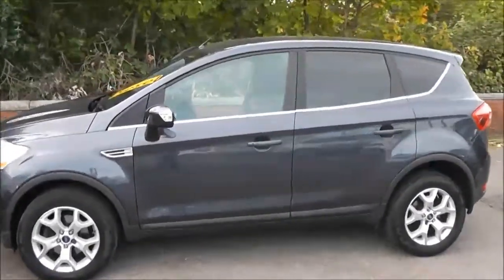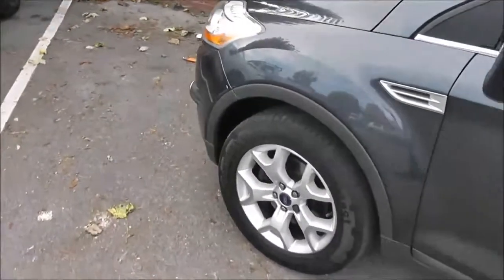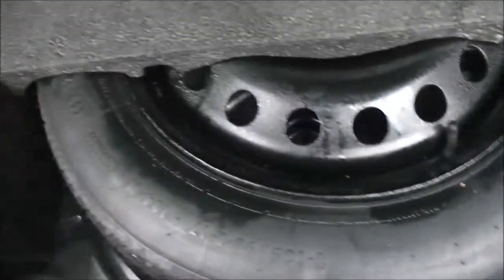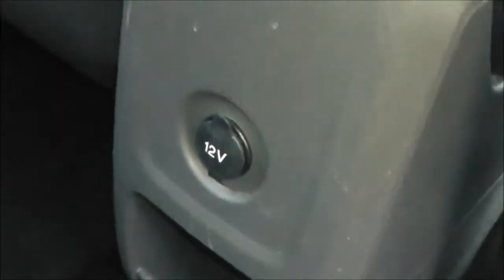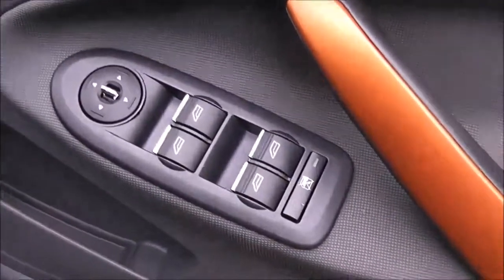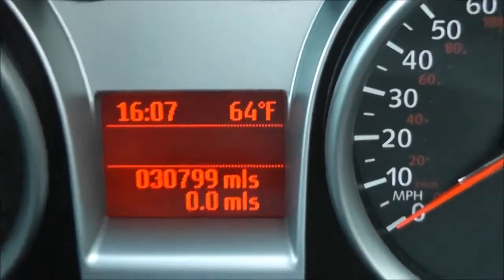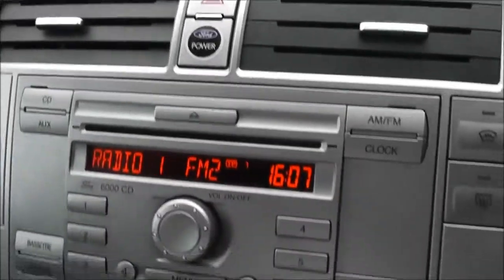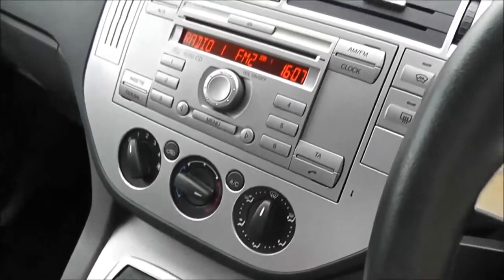Wessex Garages | USED Ford Kuga Zetec SUV at Pennywell Road VU09XTK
Here we have a USED Ford Kuga Zetec, this Sport Utilty Vehicle (SUV) has a 2.0 TDCi Engine, was registered in March 2009, has a 6 Speed Manual Transmission and comes in Grey. This vehicle is available to view at our Pennywell Road Branch in Bristol.